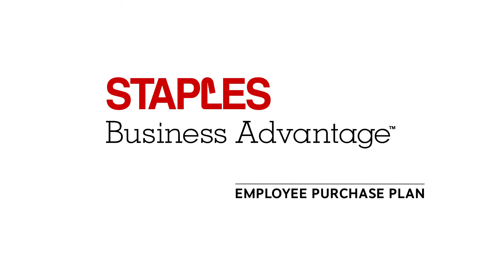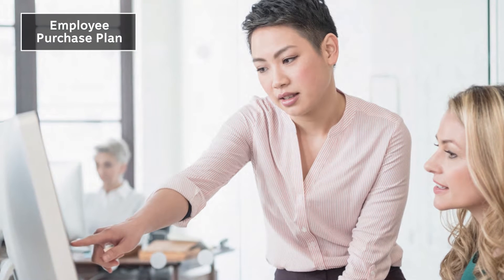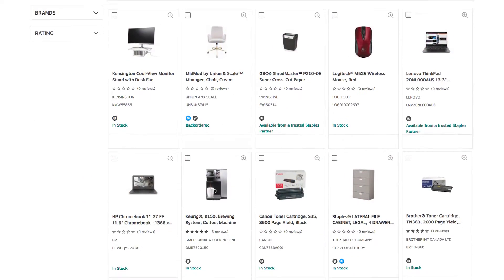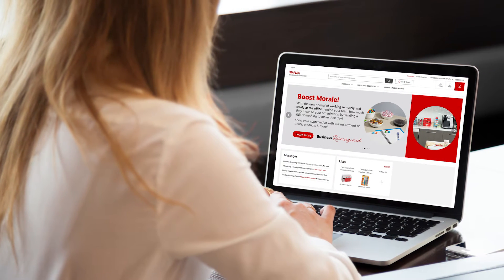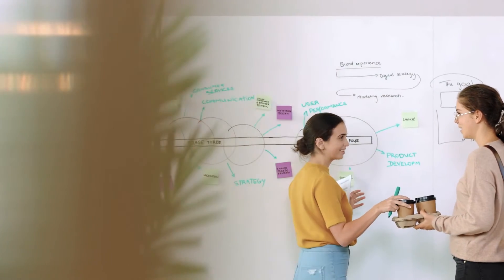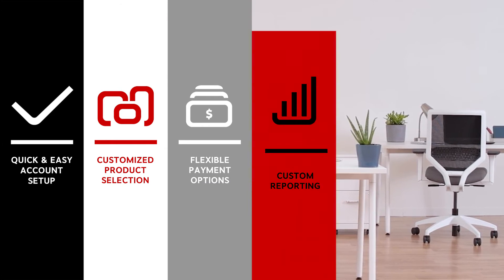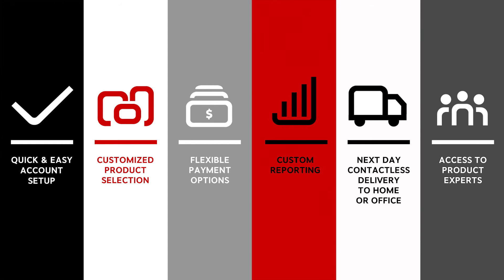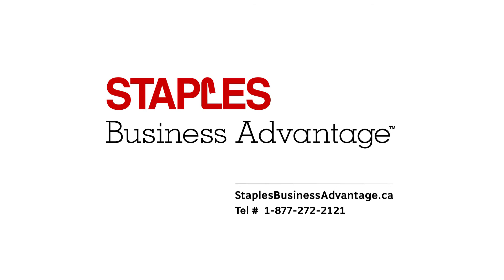Our Employee Purchase Plan Video